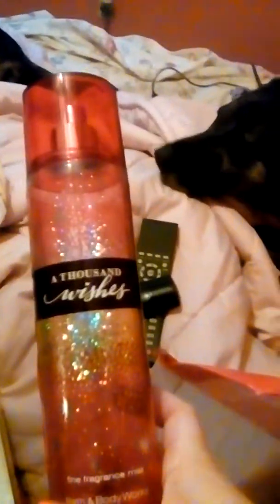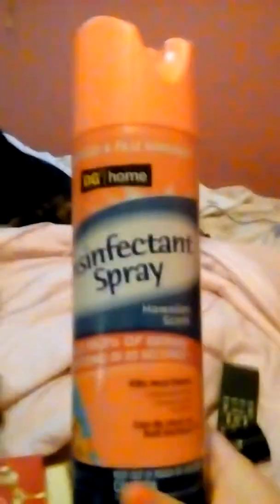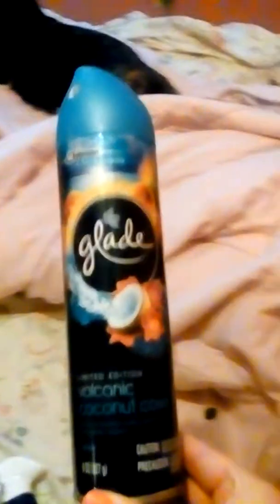March empties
Haul